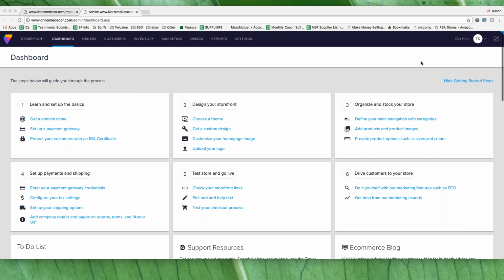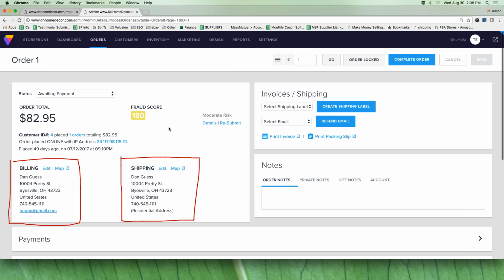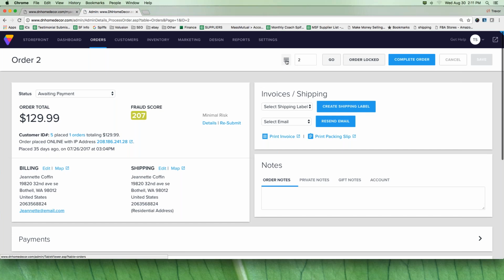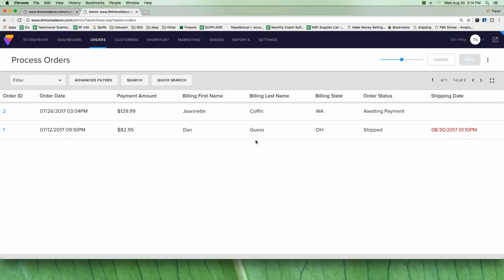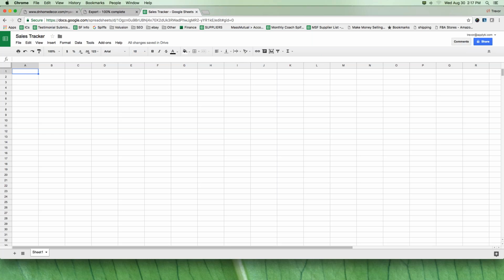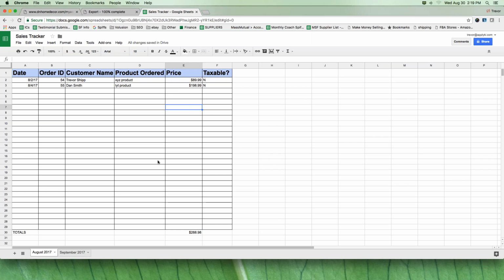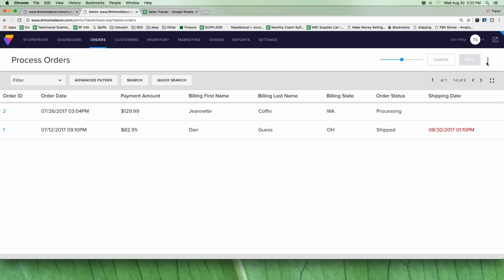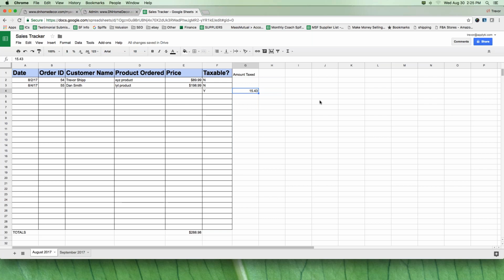Volusion Training #71: Reporting, Processing Orders, and Volusion Sales Organization